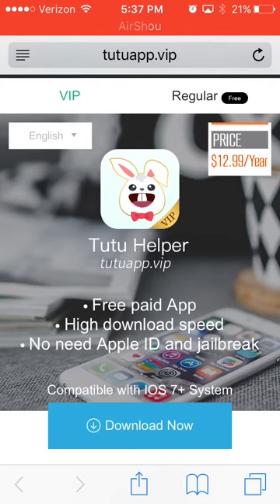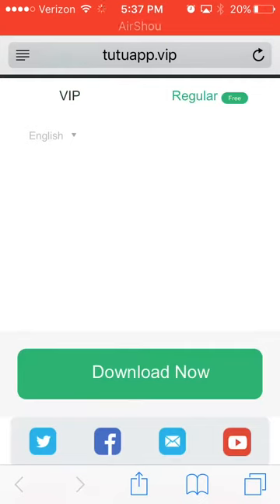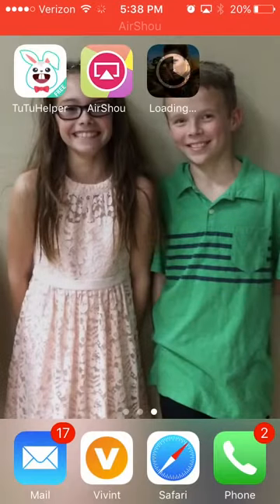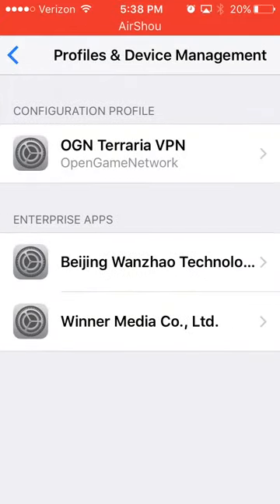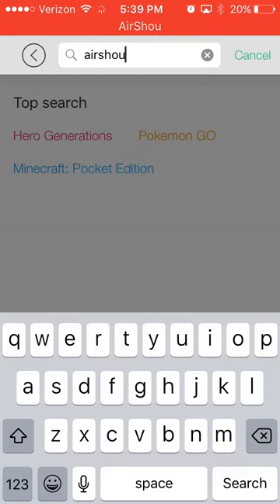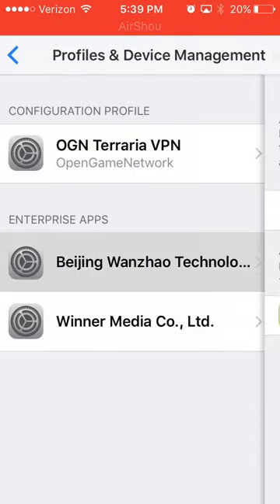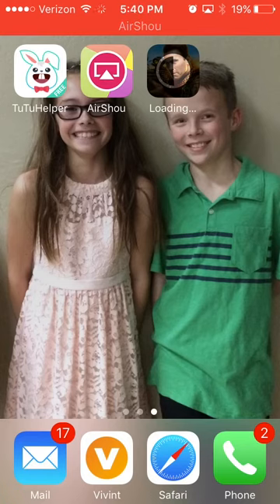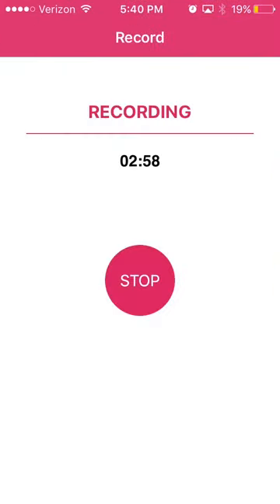!! How to record your games on iPhone or iPad!!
This app is AirShou that I will be using today! If the app ever stops working just go back and re-download it after you delete it!

Guys and girls for me to get better equipment for my YouTube channel you guys can donate me money 💴 to help me out! You just have to make an account first